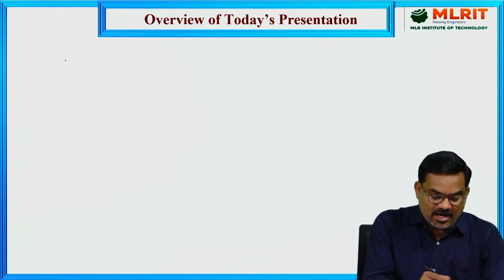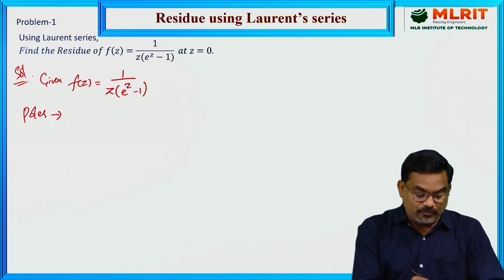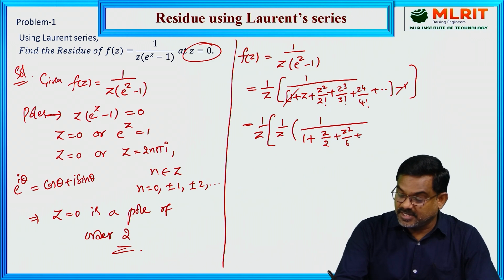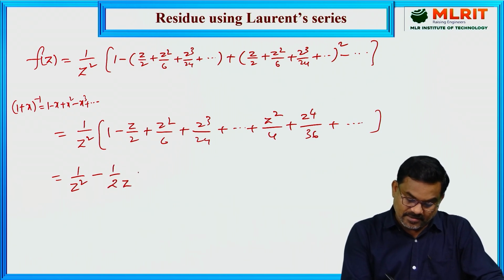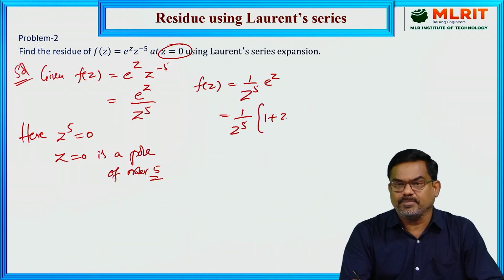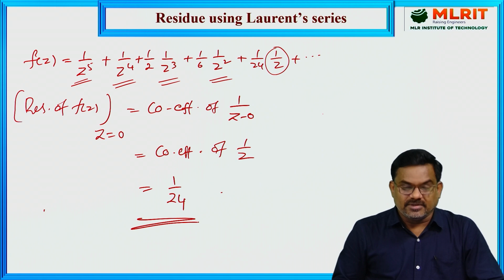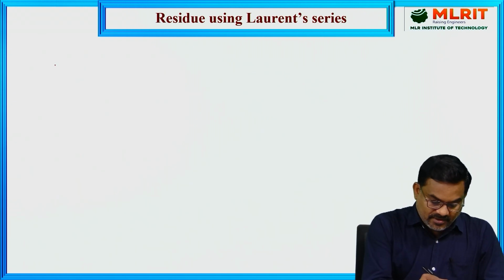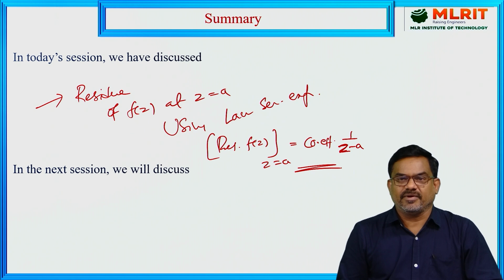LEC41| Vector Calculus and Complex Analysis CA | Laurent's Series Part-1 By Dr. N.CH.Ramgopal